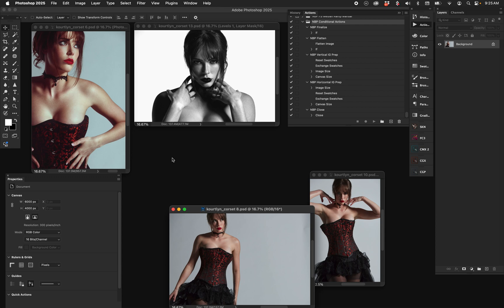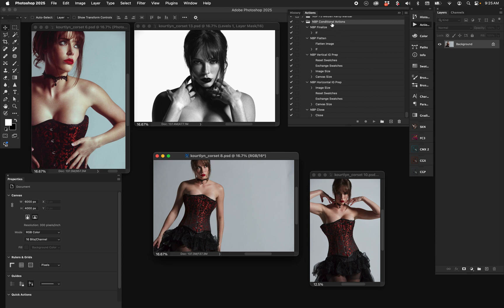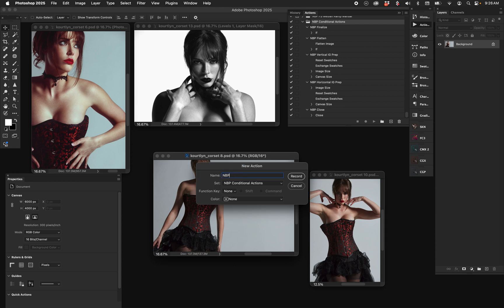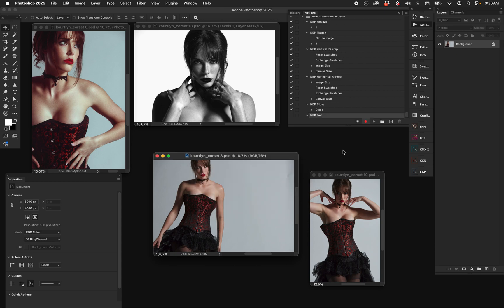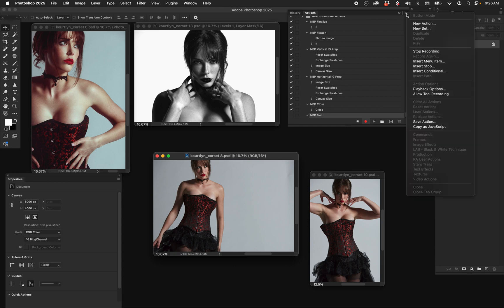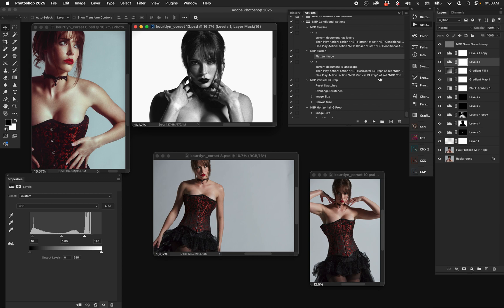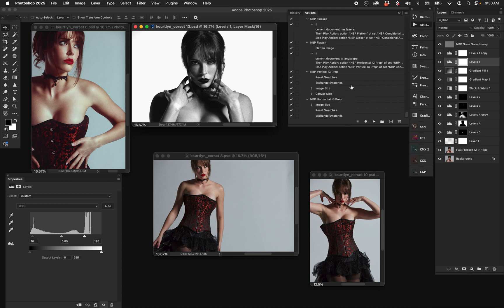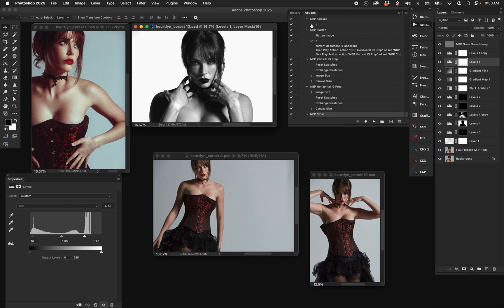Photoshop: Making Conditional Actions | Nino Batista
Just a quick primer on making "conditional" Actions in Photoshop.